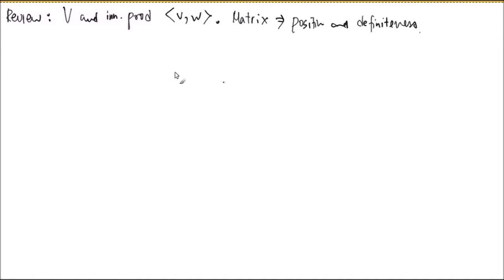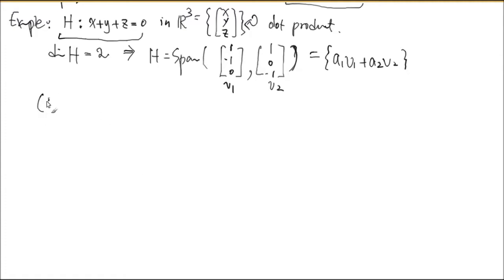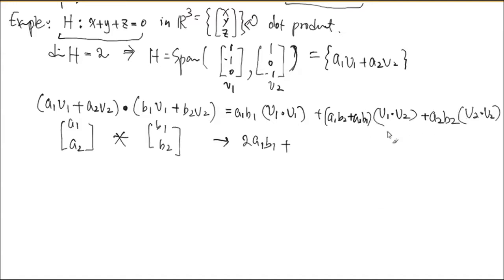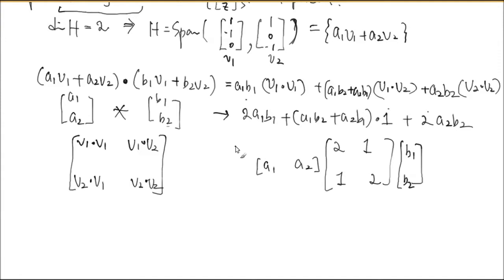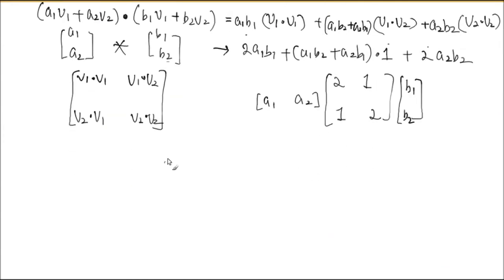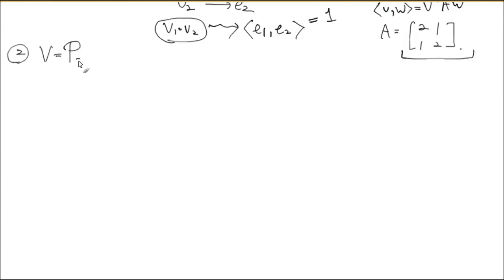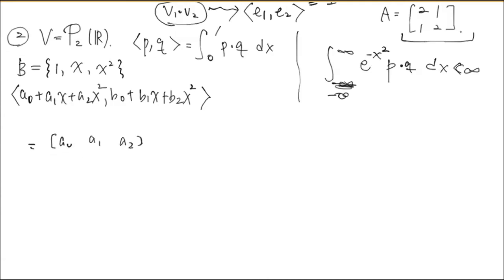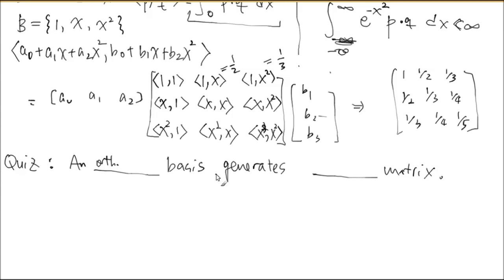Inner Product - Matrix Representation